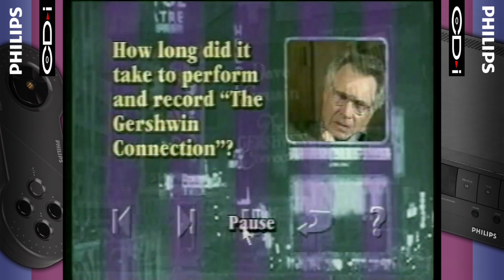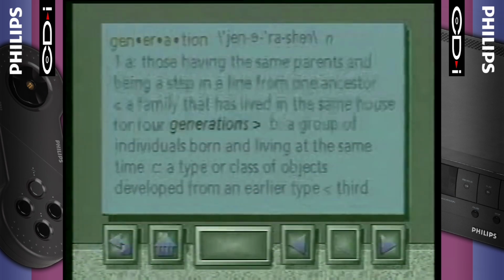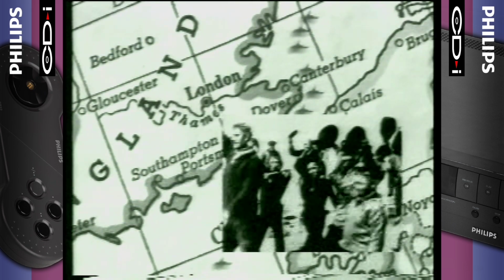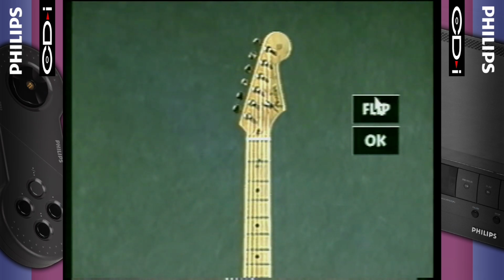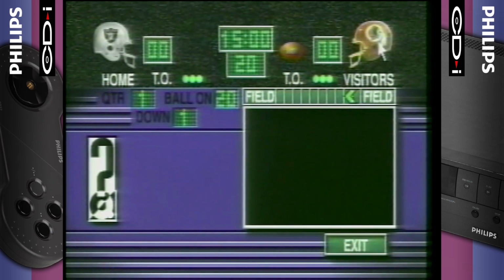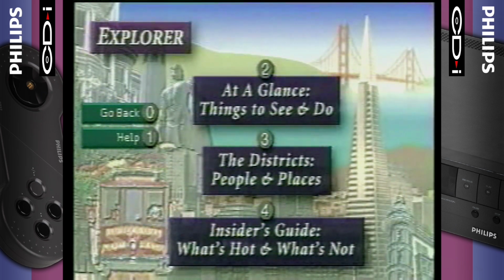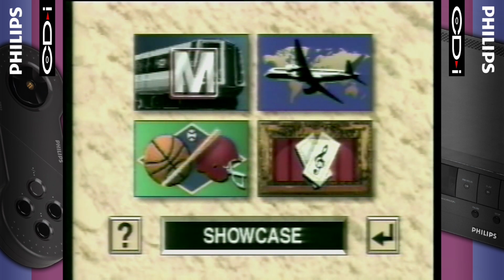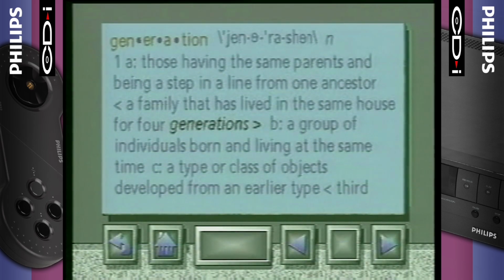The 1993 CD-i Awards (Philips CD-i, 1993)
Mostly non-interactive demo reel showcasing the best CD-i things from 1993. This is fun because it's footage from tapes that was made into CD-I games then recorded back to tape and then back to CD-I again.

Congrats to Compton's Interactive Encyclopedia for running away with all the awards. The HBO of the CD-i.

Menu interactions have been edited down, otherwise this video would be twice as long.

You can find more of this type of content over at @PhilipsCDiArchives